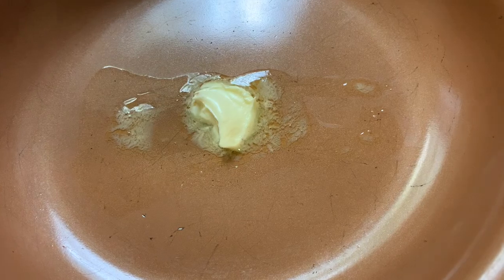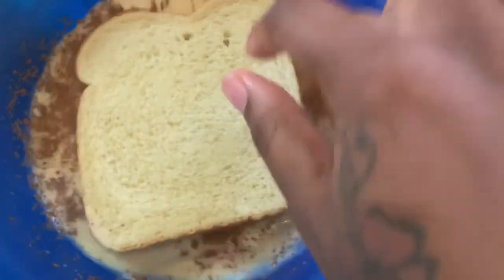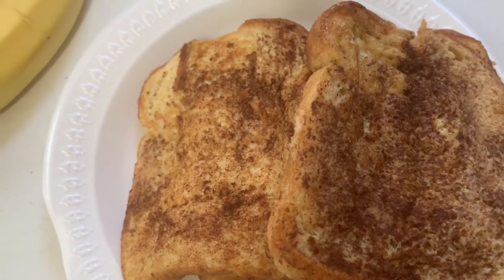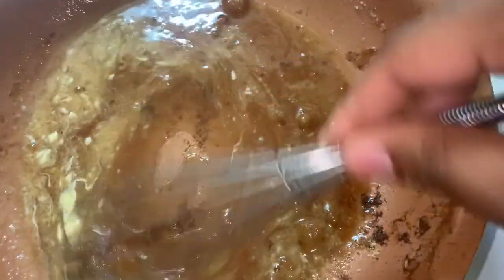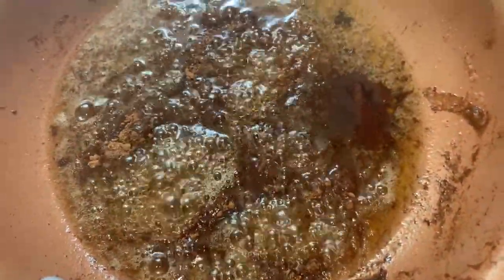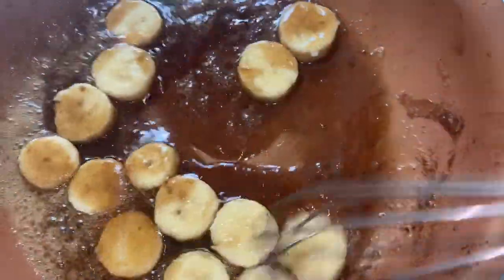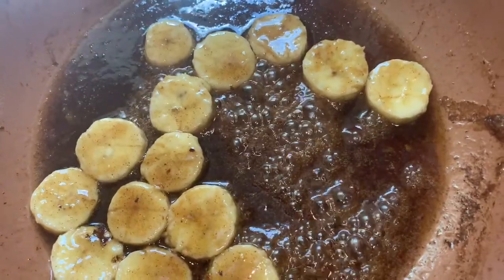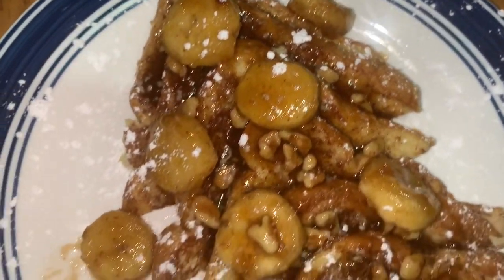Banana Foster French Toast | Nadiya’s Lifestyle